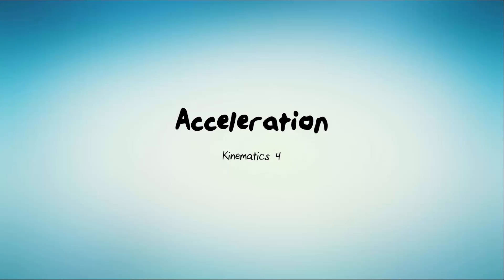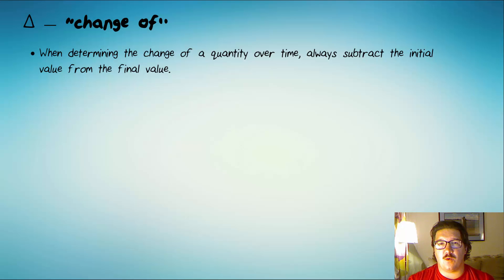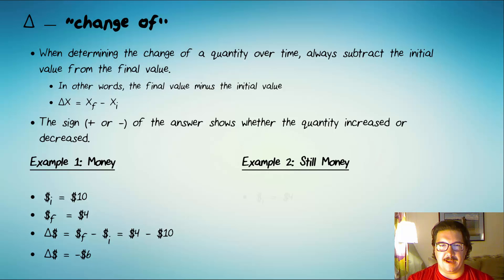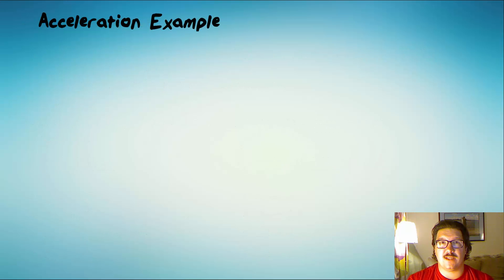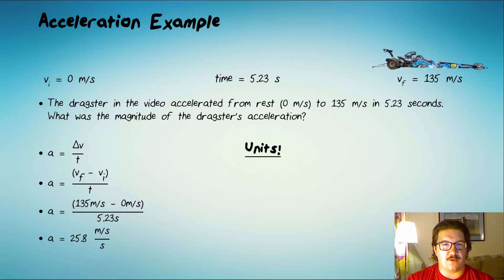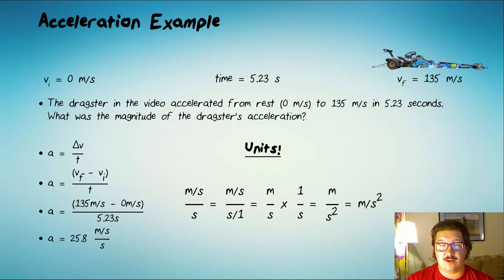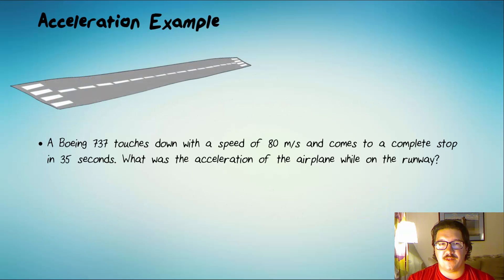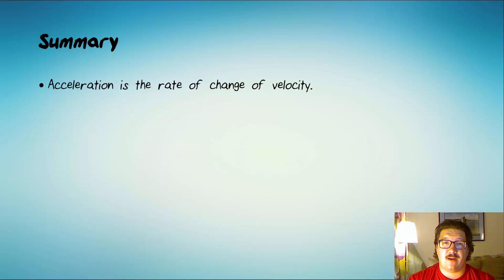Kinematics 4: Acceleration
In this lesson we learn about acceleration.